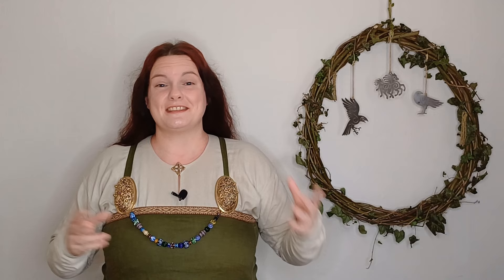MODERN Tools for ANCIENT Techniques- Beginners KIT GUIDE!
Which modern tools do you need to get started hand sewing Viking Age costume? While some folks prefer to use authentic tools, for those of us who want to hand sew, but with the modern tools that make the work quicker and easier, what are the essentials, and which items are nice to have?We will cover tools for measuring the person, equipment for drawing out pattern diagrams and neckline templates. Items for Checking, Prepping, Marking and Cutting out your fabric, and finally the bits for Pinning and Sewing it all together. For the TLDR List, check the final timestamp below.This video is the first in my How to make a Simple Viking Age Tunic or Dress series, you can find the introduction video so you know what to expect and where to find which bits of information! once it is finished.  If you are completely new to hand sewing, you are in the right place, and hopefully my more experienced community will watch and chip in with their suggestions too!If you would like a cute little notebook like mine, head over to Fern Dragons Publishing on Facebook where you will find a variety of notebooks and planners with loads of viking age and other fantasy, fandom and gaming designs, designed in small batches by very lovely folks! There are chapters listed below that can help you skip straight to the section you need for reference later, some items get used in different sections though so watch it all through first so you don't miss anything! if you have any questions or feedback, pop it in the comments below, or come and find me on facebook!Channel Email: Logo Artwork By DoodleBeth (@doodlebeth) Music, Channel theme-Raven’s Dance by ElvenDale

Timestamps.
00:00 Introduction.
01:54 Tools for measuring your human.
03:01 Tools for measuring-quick reference.
03:12 Drawing out pattern diagrams and neckline templates.
07:45 Drawing tools-quick reference.
08:22 Checking and Prepping your fabric.
13:32 Checking and Prepping-quick reference.
14:04 Tools for cutting and marking your fabric.
17:24 Cutting and marking-quick reference.
17:44 Tools for pinning and sewing.
30:38 Tools for pinning and sewing- quick reference.
31:05 Conclusions.
32:22 Grab a groovy Notebook!
33:20 Full kit list.